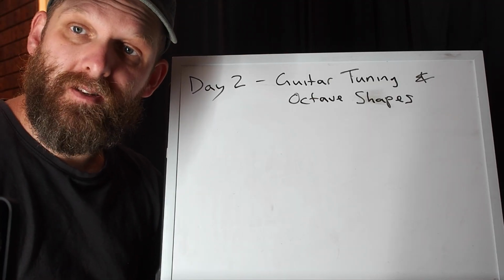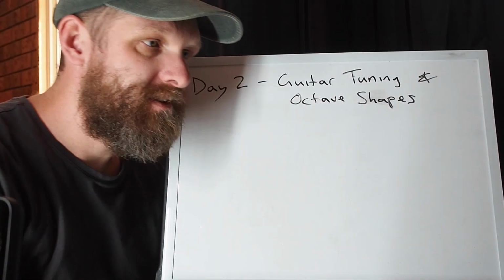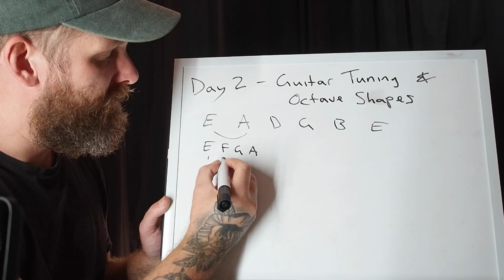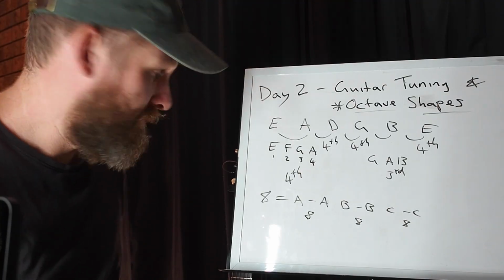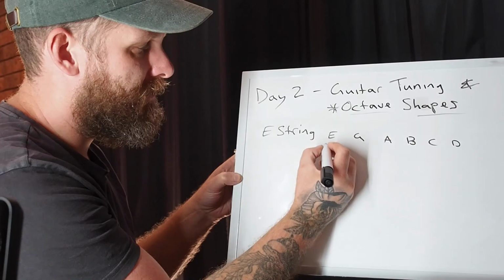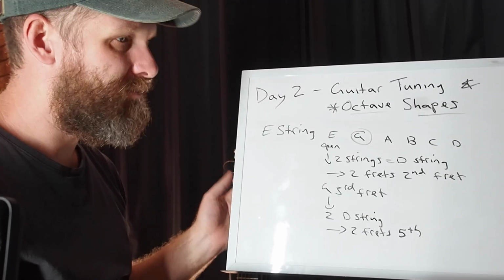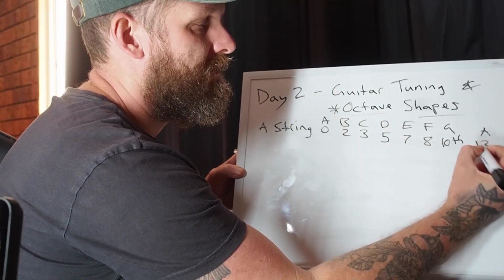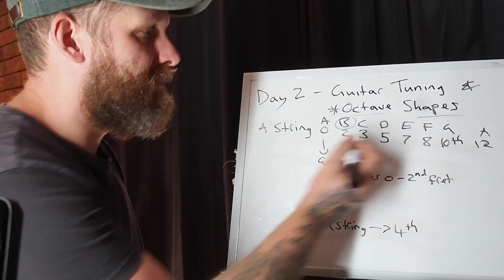Beginner Guitar Theory: Guitar Tuning and Octave Shapes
Want to finally understand 🎸guitar tuning 🎸 and how to use octave shapes to unlock the fretboard? This video is for you. We’ll break down:

• Standard tuning (E - A - D - G - B - E) and why guitars are tuned this way
• The difference between the 3rd → 2nd string (the tuning “shift”)
• The essential octave patterns across the fretboard
• How to find the same note in multiple positions

🎸 This is Day 2 of the 7-Day Guitar Fretboard Unlock Challenge, where we’re connecting the fretboard step by step.